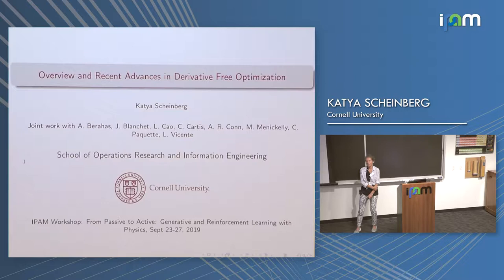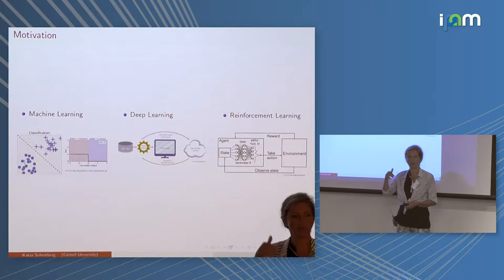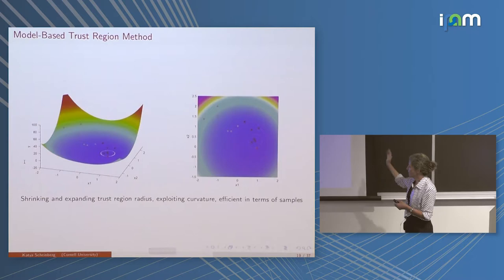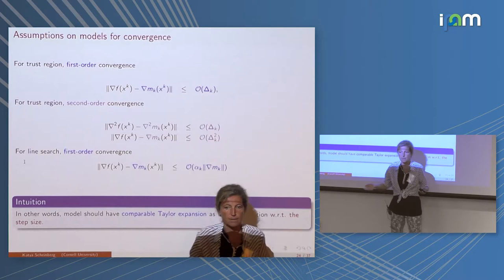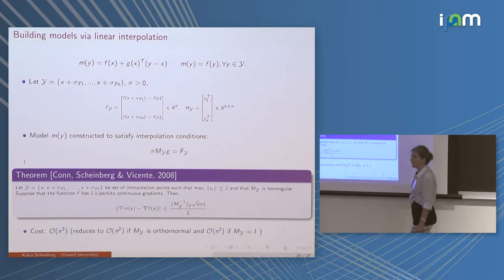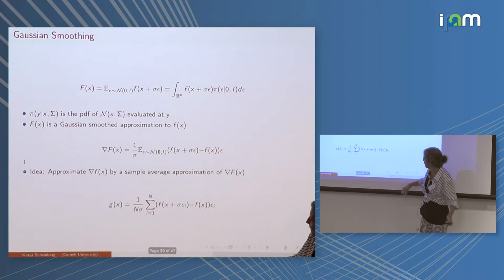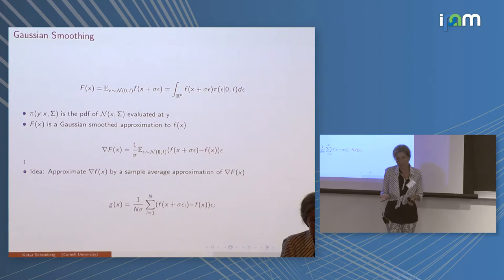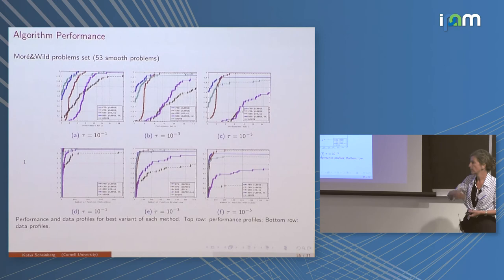Katya Scheinberg: "Recent advances in Derivative-Free Optimization and its connection to reinfor..."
Workshop I: From Passive to Active: Generative and Reinforcement Learning with Physics

"Recent advances in Derivative-Free Optimization and its connection to reinforcement learning"
Katya Scheinberg, Cornell University

Abstract: Derivative-Free Optimization (DFO) (also known as black box optimization) is the area of optimization that deals with functions whose explicit form is unknown. It is assumed that the function values can be computed (approximately, usually at high cost) but that derivative information is not available. We will overview some of the recent advances in this area and will show how classical gradient-type and second-order optimization methods are adapted to this setting. We will also highlight some of the applications of DFO methods in reinforcement learning.